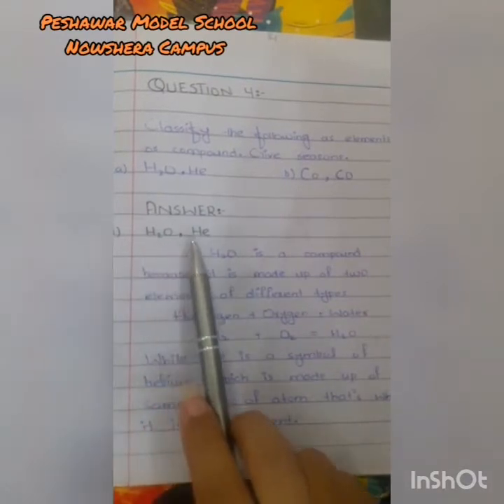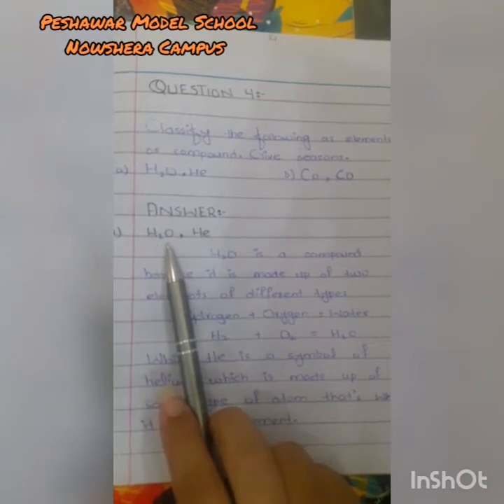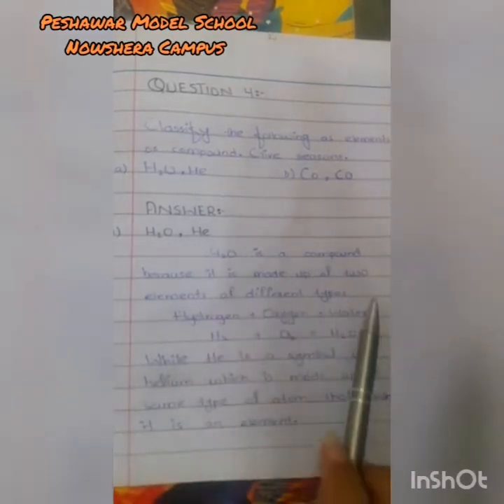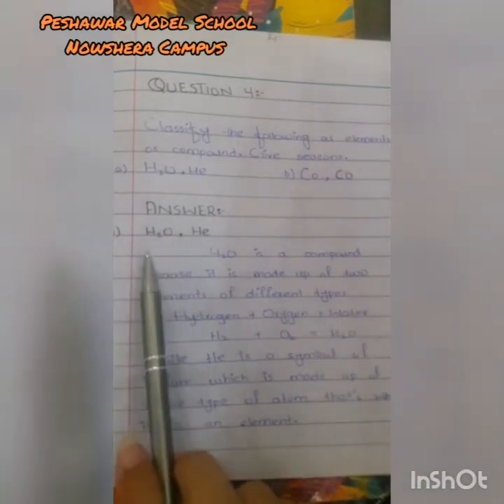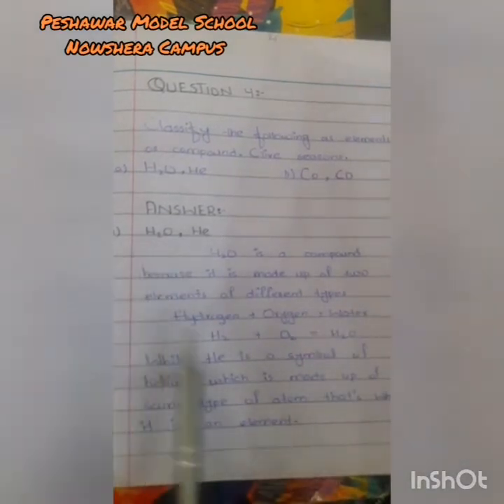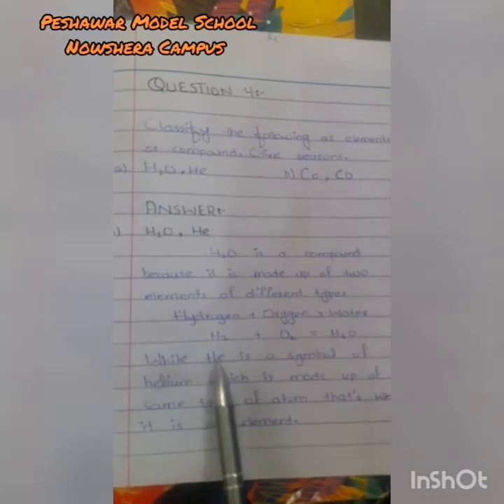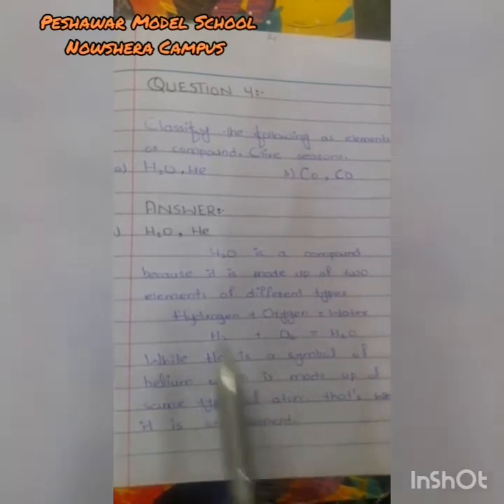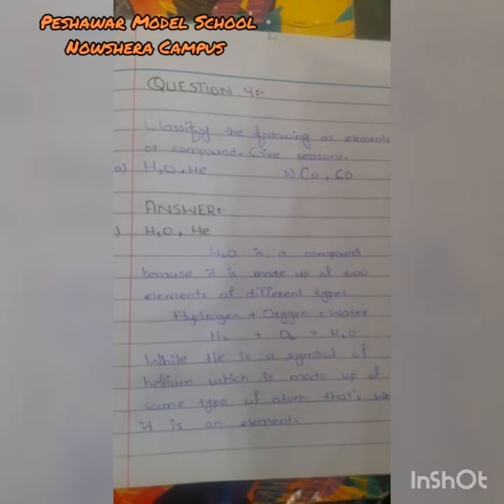PMS NSR Lecture No.2 Chemistry Home Task for Grade VIII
Created by Mrs Sheikh